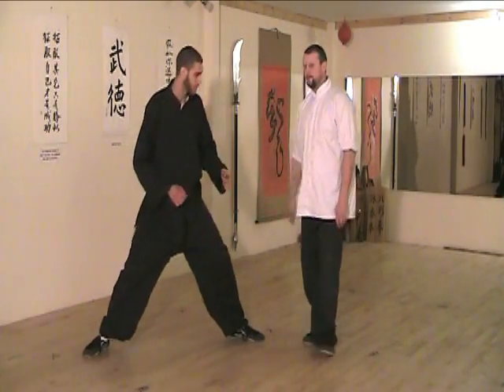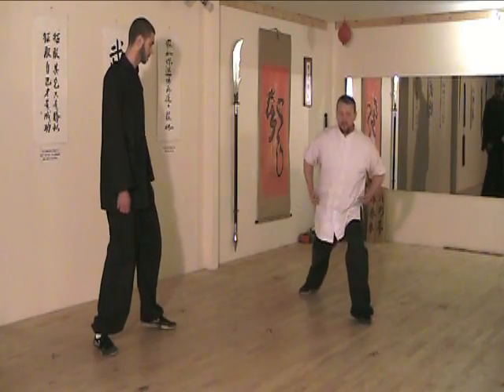Drunken Boxing: Drunken Kung Fu Lesson 7 Stepping Form 3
Lesson 7 of his Drunken Kung Fu instructionals Sifu Neil teaches More in depth application of the stepping form roads 1 and 2.

This Drunken Kung Fu series starts from the very basics and works up to intermediate and advanced Drunken Fist theory, techniques and applications.

This is from the Northern traditional Drunken Fist descended through the Ma family of Honan. I hope all can enjoy objectively.